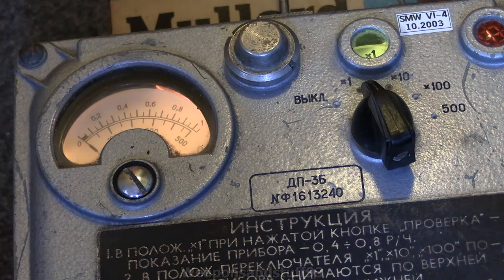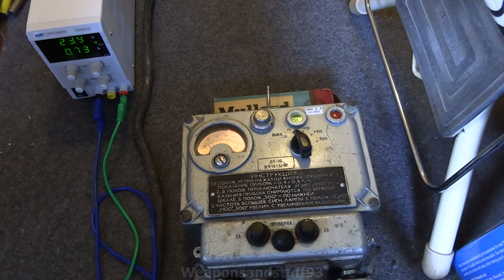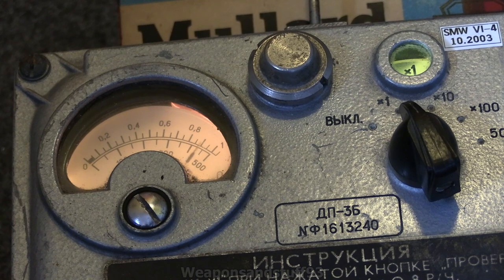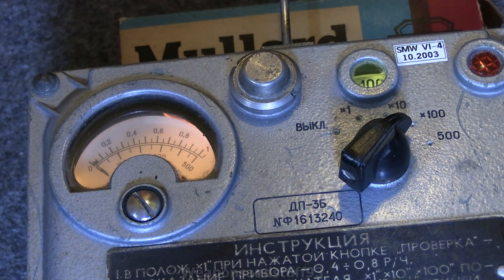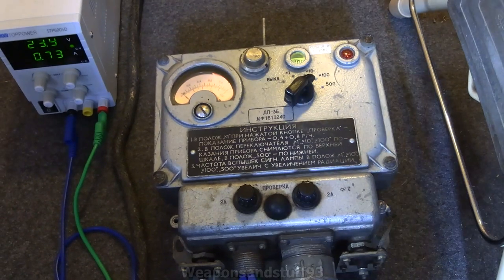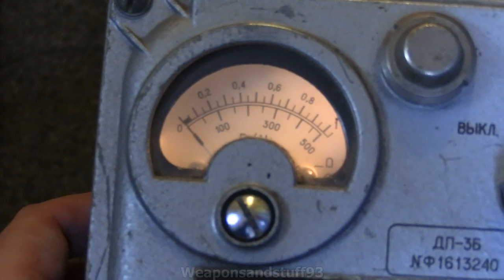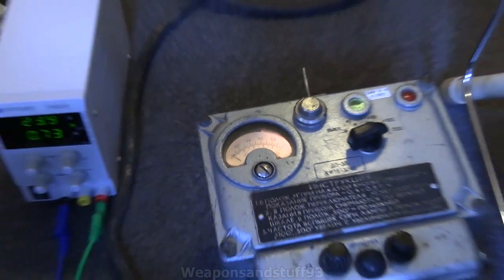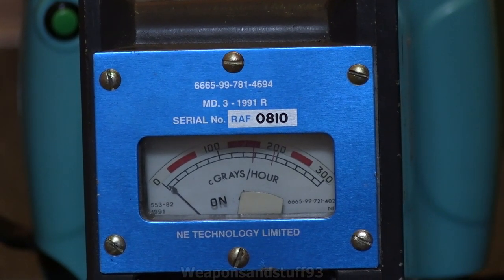Soviet DP-3B X-Ray Tests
Testing the Soviet DP-3B Vehicle based Radiation dose meter system (Roentgenometer) with X rays from a Chinese "Dental" BLX-06 X-ray "camera" .
The DP-3B measures radiation from 100 mR/h to 500 R/H, it uses an Ionisation chamber on a cable (Not a GM tube) for measuring the levels of ionising radiation on the battlefield following a nuclear blast etc.

Interestingly there is some variation between the X100 and 1-500R scale, one reading 60R the other reading 100R. My second calibrated ionisation chamber suggests the 100R reading is actually correct.